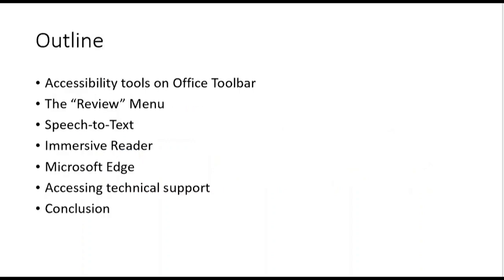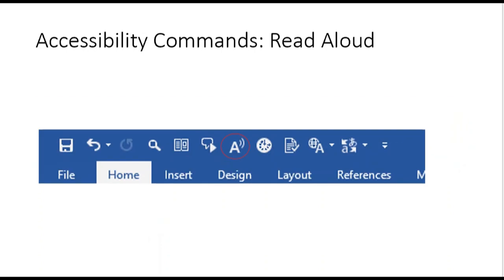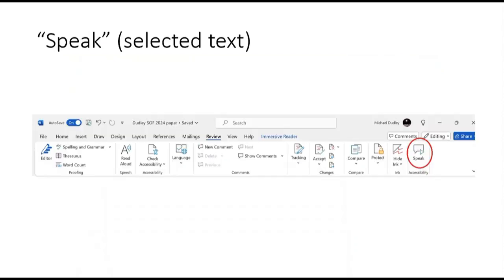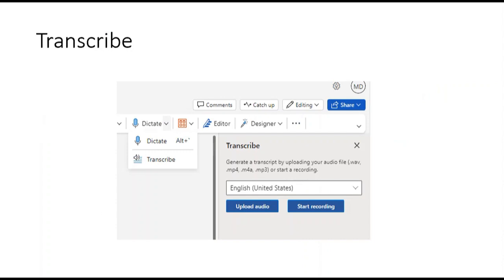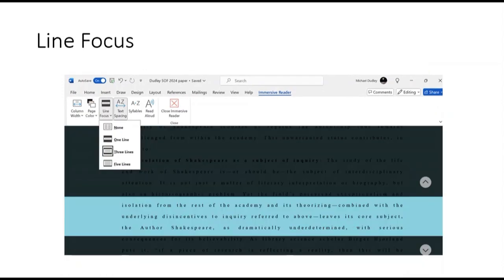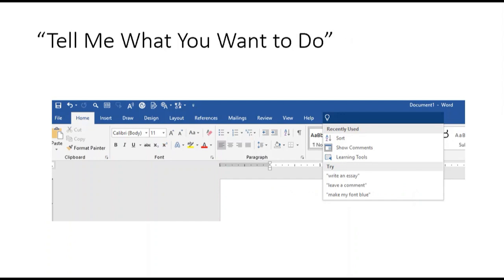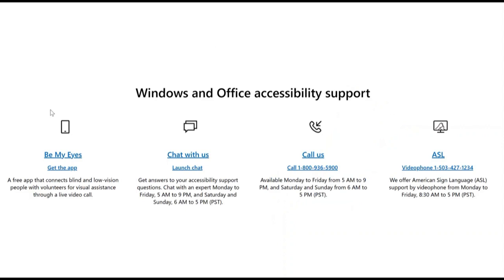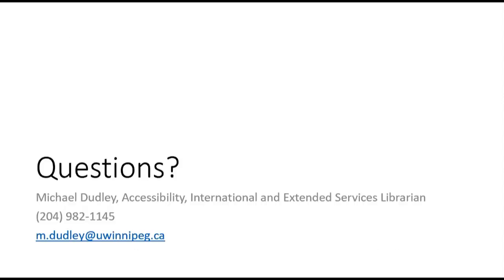Accessibility and Multilanguage Features in Microsoft Office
This video explains and demonstrates the many features built-in to Microsoft Office products that can enhance access for users experiencing a disability, or are learning English as an additional language.